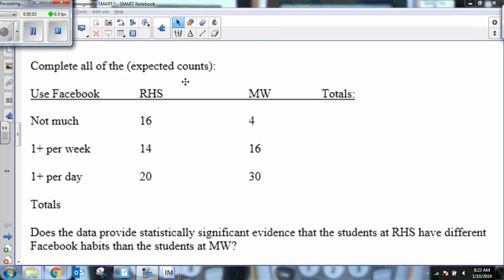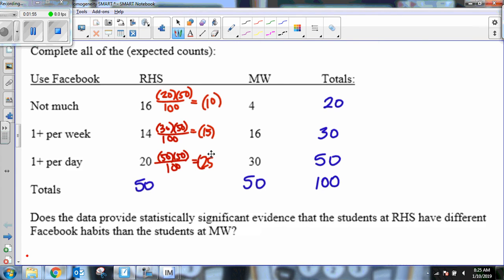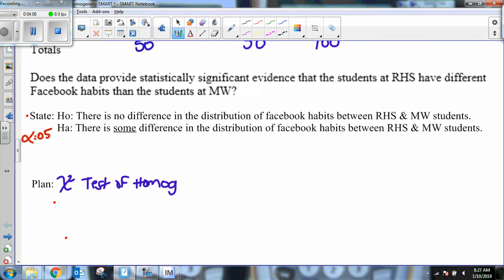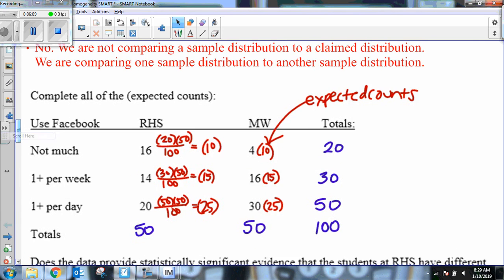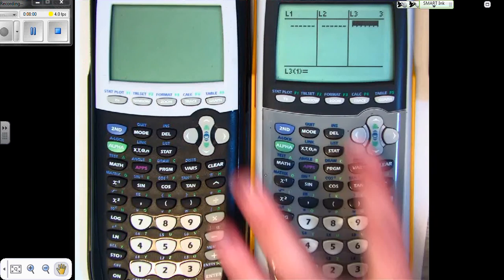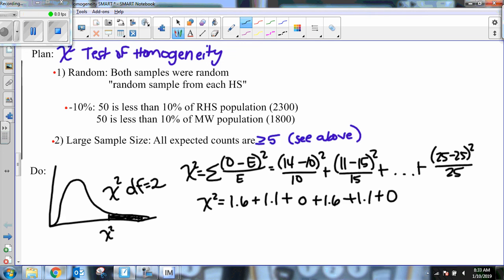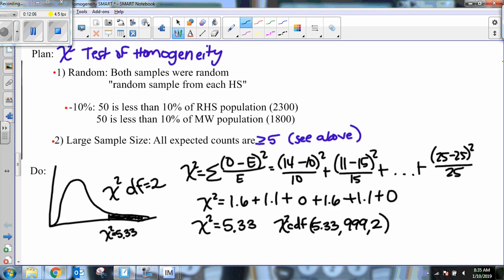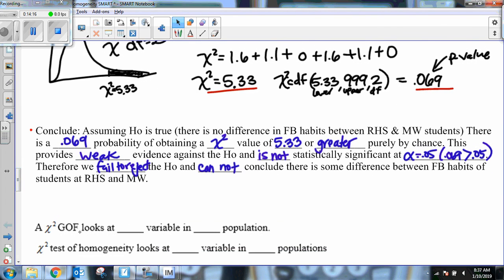11 2 day 1 Chi Square Test of Homogeneity PART 2